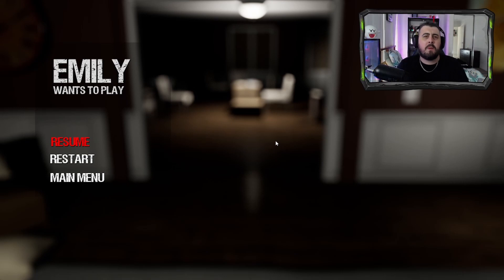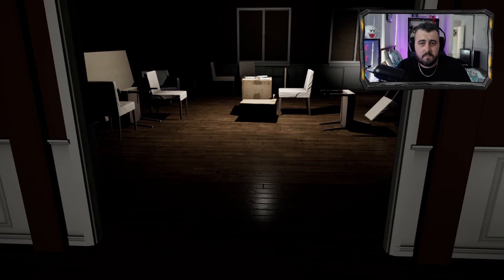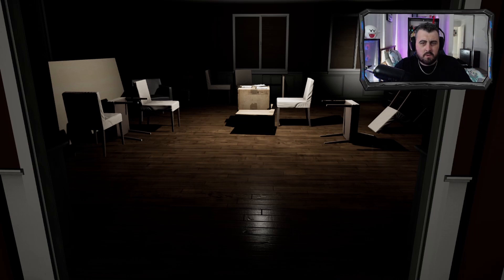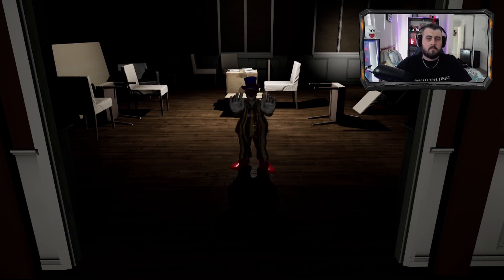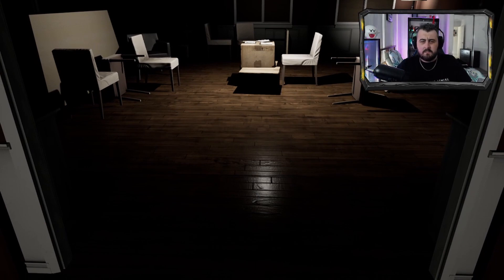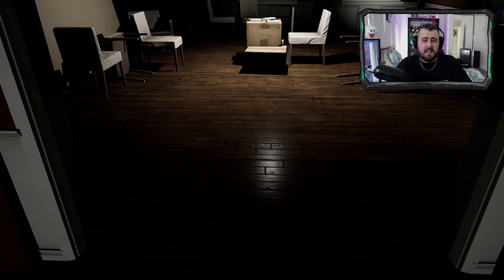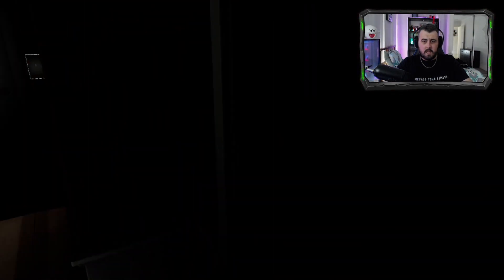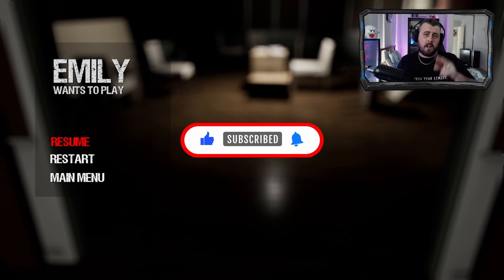THE REAL CHASE STARTS | Let's Play | Emily Wants To Play Third Hour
Emily wants to play, third hour game play

It’s 11pm, and you are at the last house on your route. The lights are on, and the front door is opened. But, the windows are all boarded up and the grass is overgrown. It seems like a strange place to deliver a pizza, but at least, it looks like someone is home.

You run to the front door since it’s storming pretty bad.

“Hello!? Your pizza's here!" You announce. No one answers. There's an eerie silence.

You are getting soaked from the rain, so you hesitantly step inside the door and look around. The front door suddenly closes behind you.

You just wanted to finish this last delivery and head home for the night. Now you must figure out how to get out of this stupid creepy house.

Freely roam the house and try to figure out what is going on. Three dolls and a strange girl named Emily will also start roaming the house as the hours toll by. Stay away from them, but if you do end up in a room with one, figure out how to stay alive.

This may be your last pizza delivery.